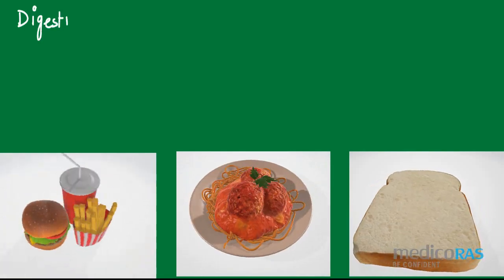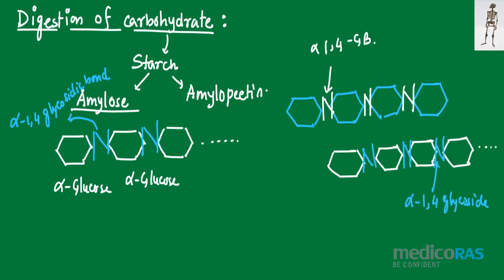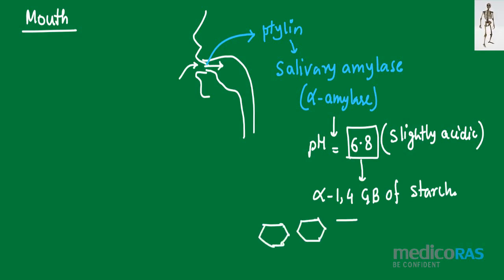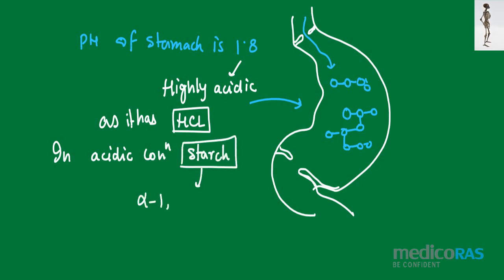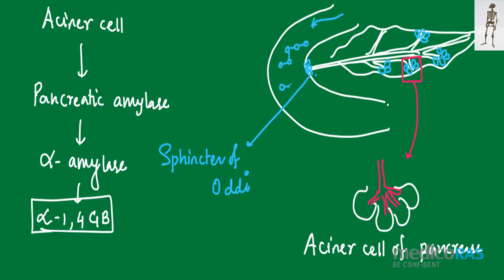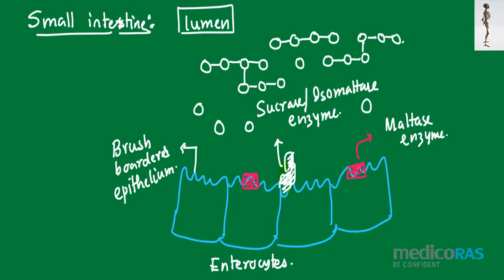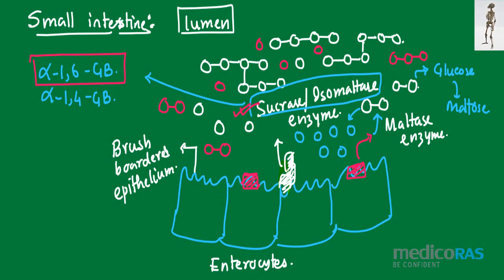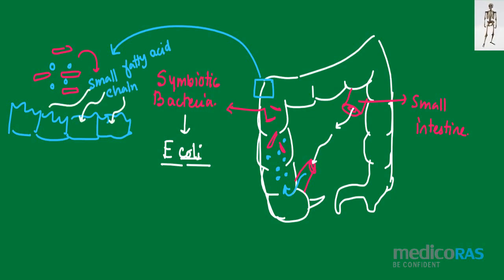NCERT Chapter 16: Digestion of Carbohydrates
In this video, the digestion of carbohydrates is described with respect to each of the gut part of human. The video gives all the information on enzymes which is responsible for the digestion of carbohydrates like ptyline, maltase, isomaltase, etc.